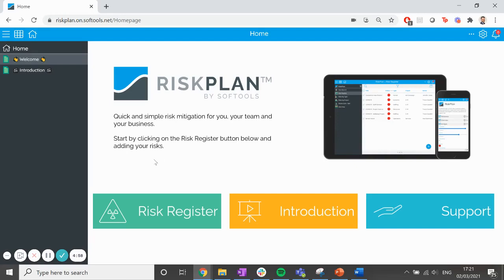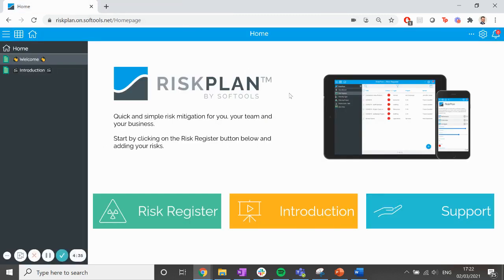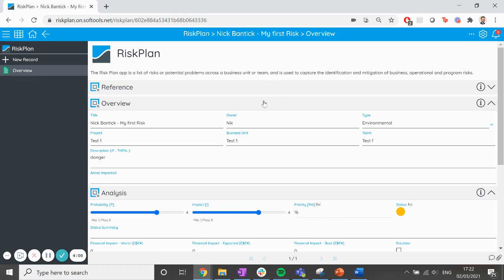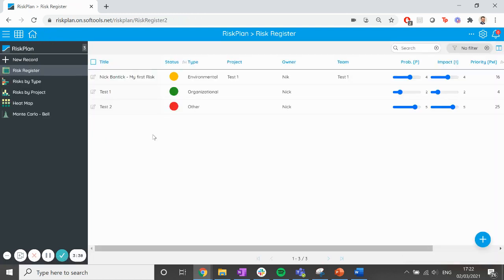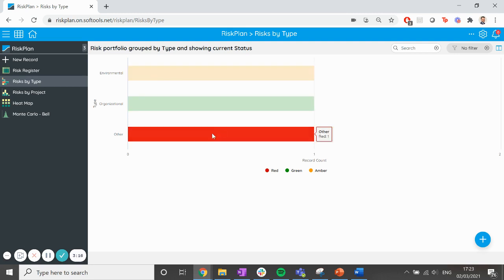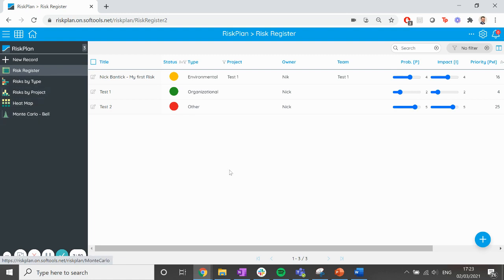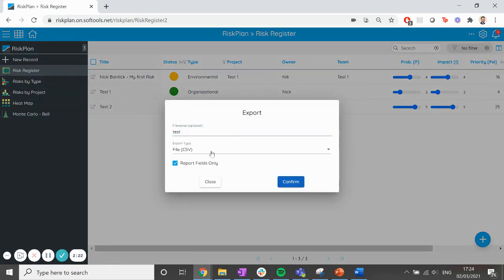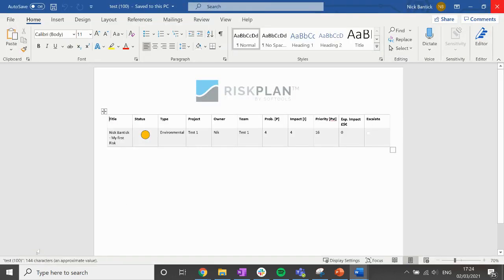RiskPlan by Softools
Softools RiskPlan™ is the simplest enterprise-quality risk management app available today. Within minutes of signing up you can capture, prioritise, mitigate and report on risks (and opportunities) across your business or team, whether at the Project, Operational or Strategic level.

Softools - the world's most advanced web application platform - choose from 100s of off-the-shelf apps or build your own in hours without coding.